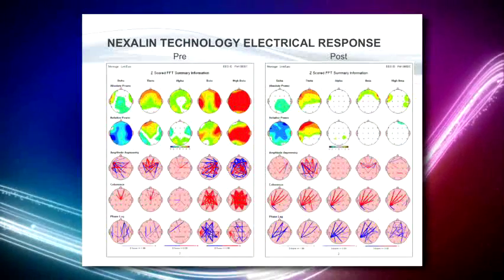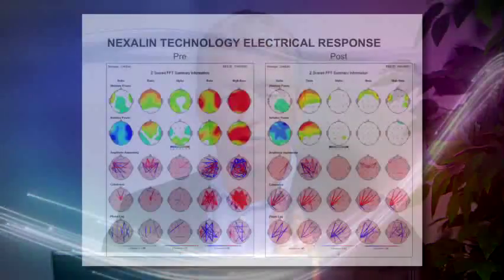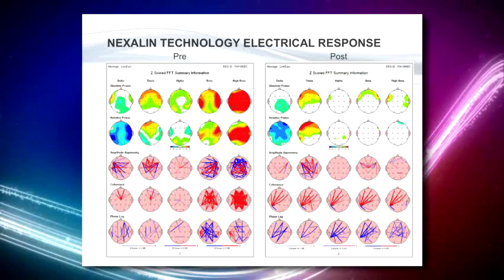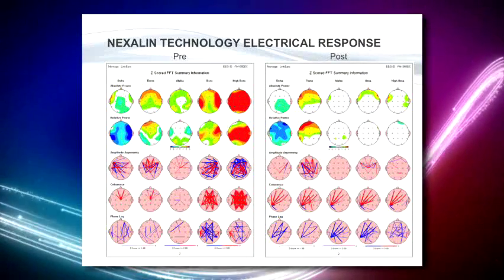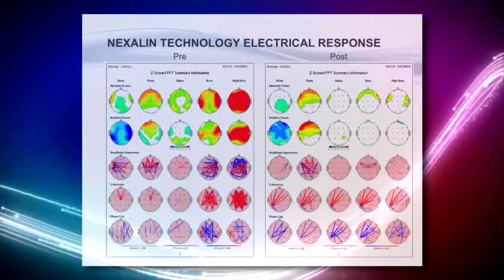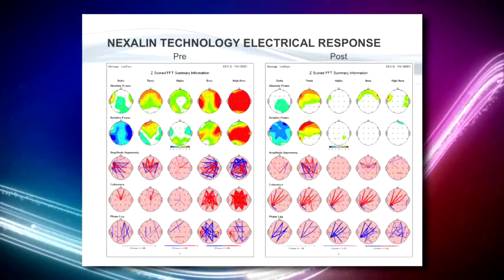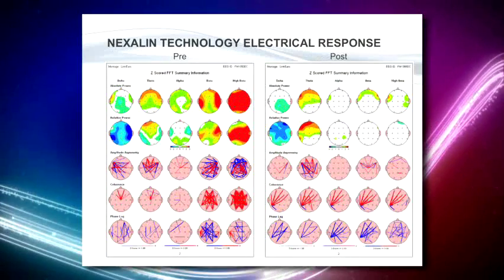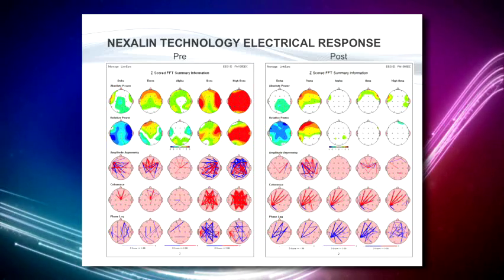Analysis of a Brain Map Pre & Post Nexalin Treatments.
Yet another excerpted segment from Mark White's longer presentation on Brain Based Health. Here he shows us a brain map of a Nexalin patient.  On the left is Pre-Nexalin treatment...on the right is the Post-Nexalin treatment. This busy brain was calmed considerably by the Nexalin device.